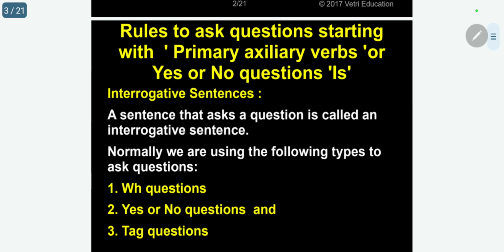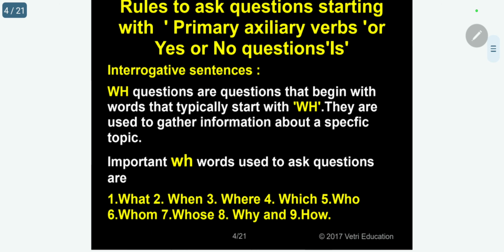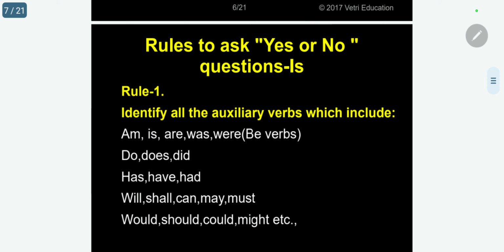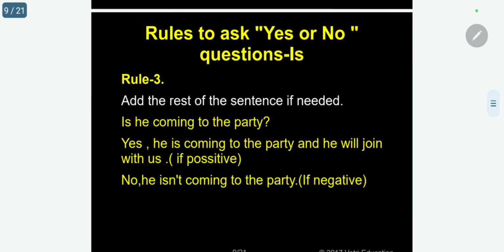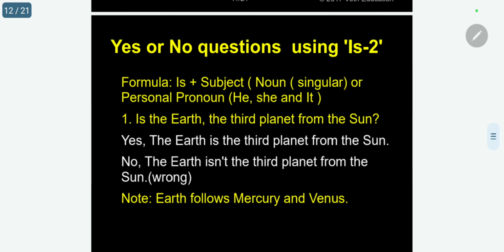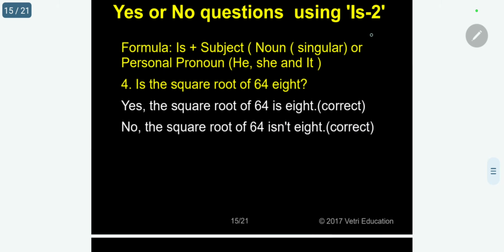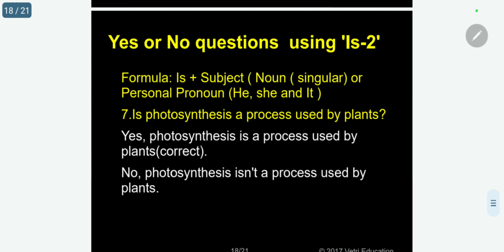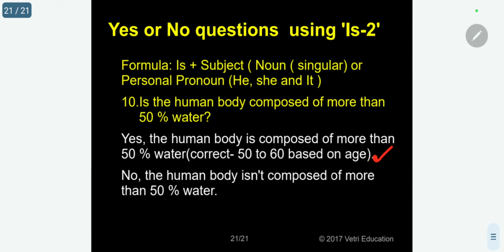77.Rules to ask yes or no questions starting with auxiliary verbs "Is"